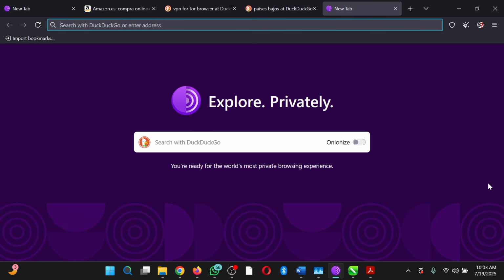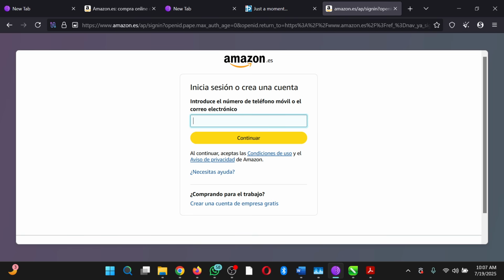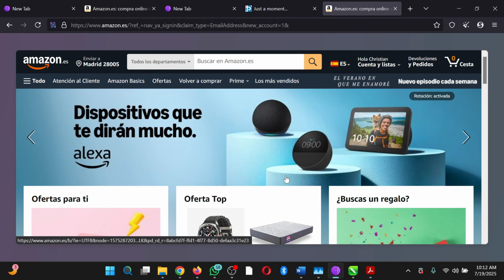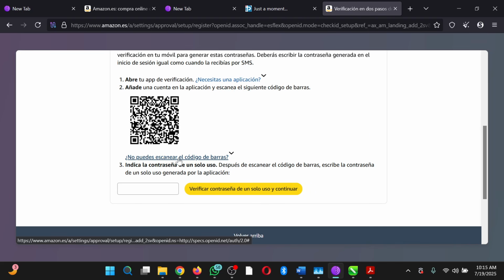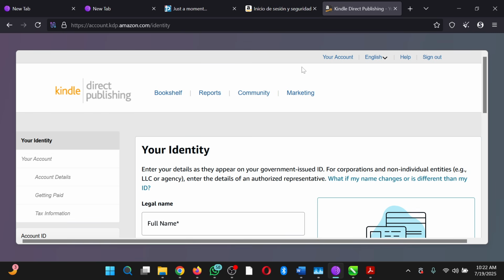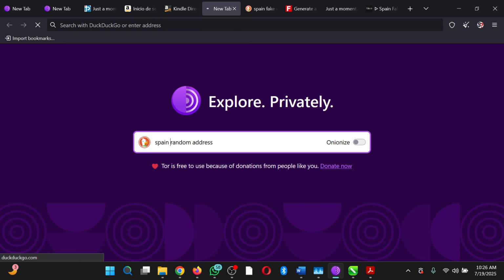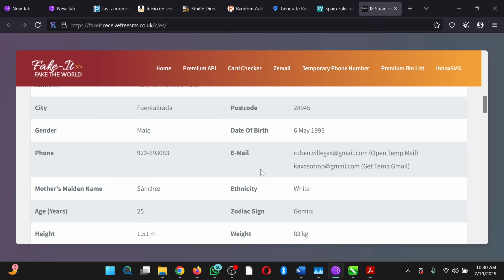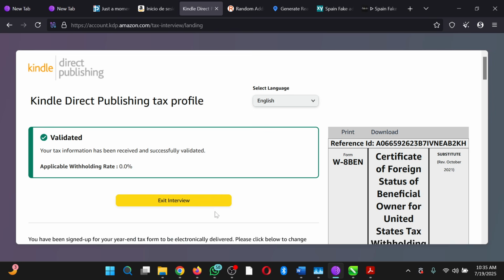Amazon KDP Tutorial How to Create A Foreign Account (STEP-BY-STEP) NEW METHOD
Are you outside the United States and wondering how to create and set up a KDP (Kindle Direct Publishing) foreign account? This step-by-step tutorial shows you how to register and verify a KDP account from any country — including Nigeria, Pakistan, Bangladesh, India, Kenya, South Africa, Philippines, and more.

Many international users struggle with setting up their Kindle Direct Publishing account due to tax information, payment issues, or address restrictions. This video simplifies the entire KDP account setup process for non-US residents and helps you start your Amazon self-publishing journey the right way.

In this video, you will learn:
    How to create a KDP account from outside the US
    What information you need to register a foreign KDP account
    How to fill in your KDP tax information interview correctly
    How to link your foreign bank account to KDP
    How to receive payments internationally
    Common mistakes to avoid during KDP account setup
    How to publish your first book on Amazon KDP successfully

Whether you're in Africa, Asia, the Middle East, or any other region, this KDP account creation guide is for you.

Don't forget to join my Whatsapp group where we learn and grow together in self-publishing, passive income, and online business success.